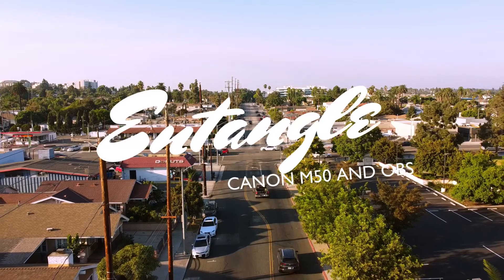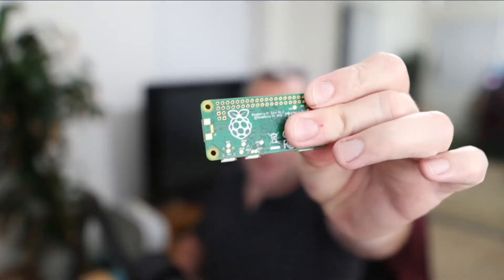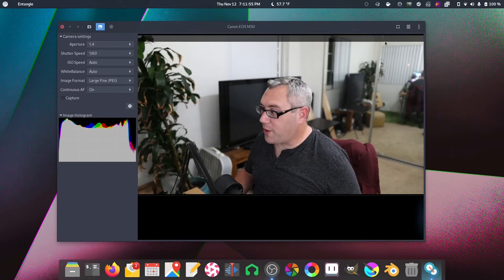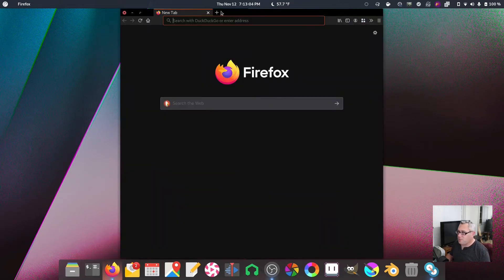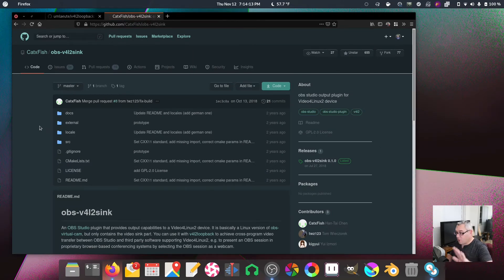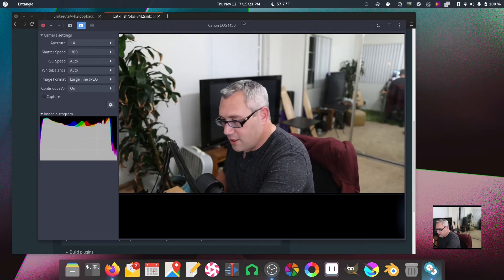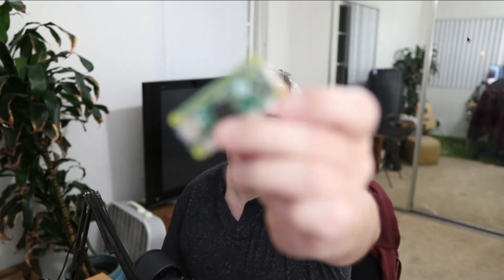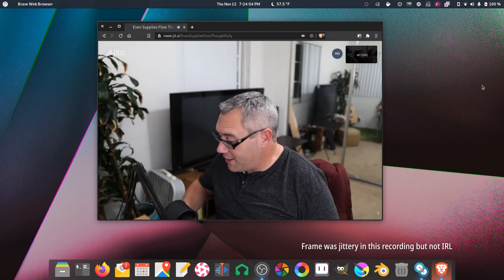Canon m50 Capture over USB with Entangle // Linux Tools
To get the module to work:
sudo modprobe v4l2loopback devices=1 max_buffers=2 exclusive_caps=1 card_label="VirtualCam"